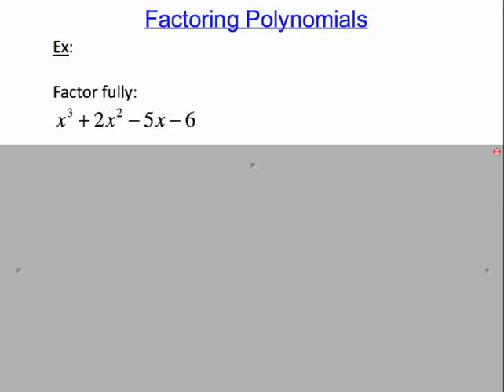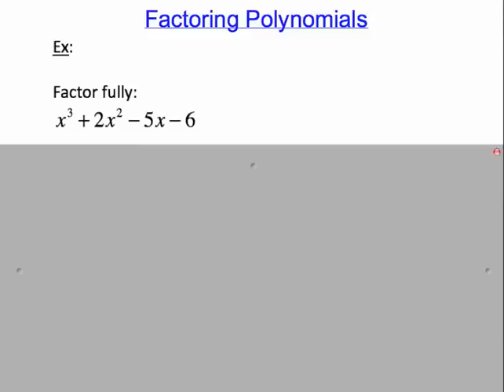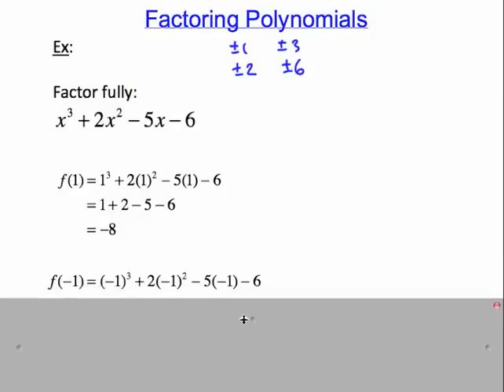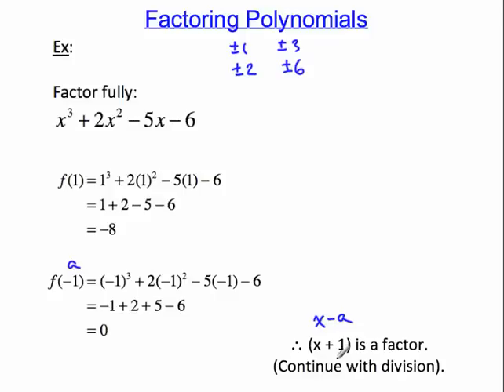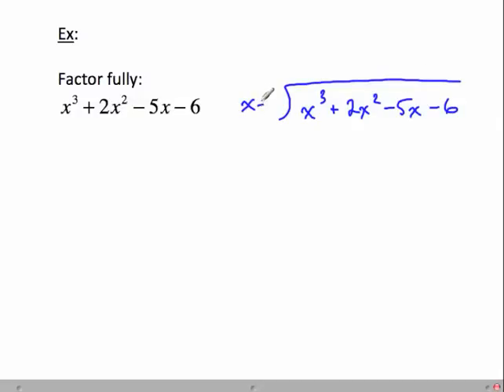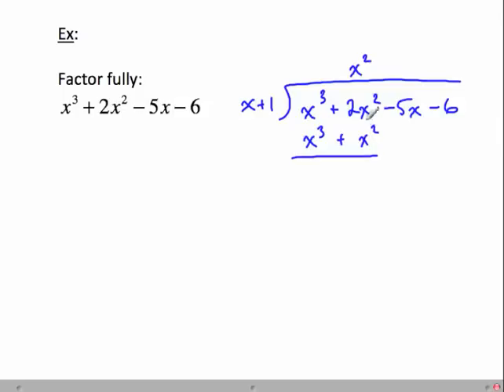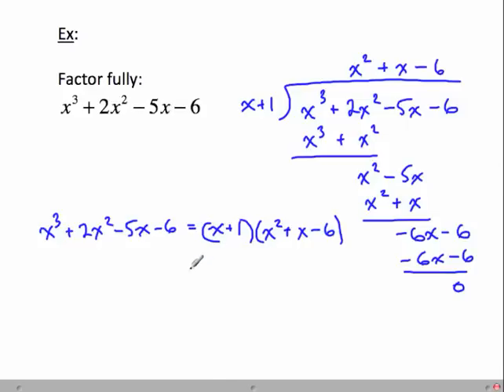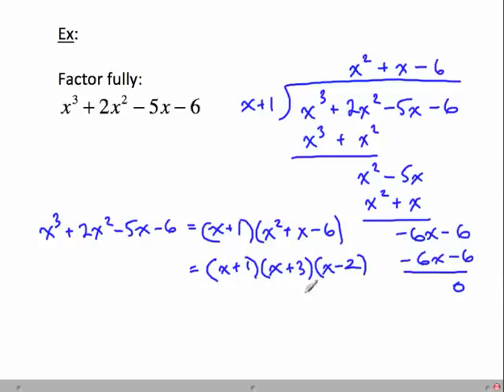28b Factoring Polynomials (2)